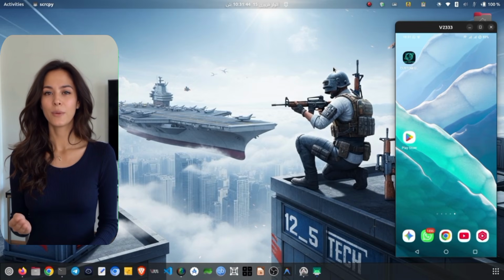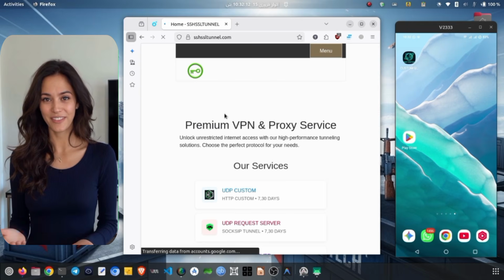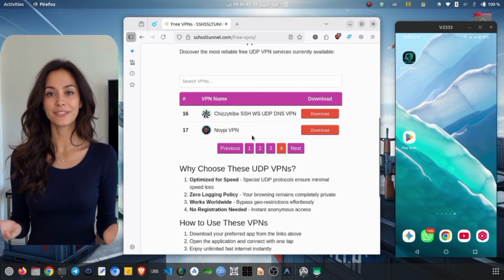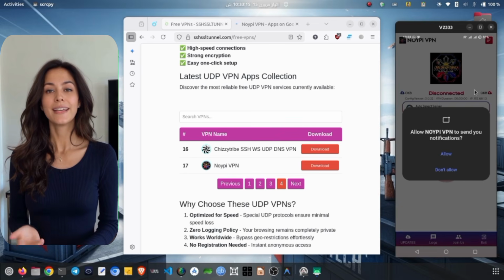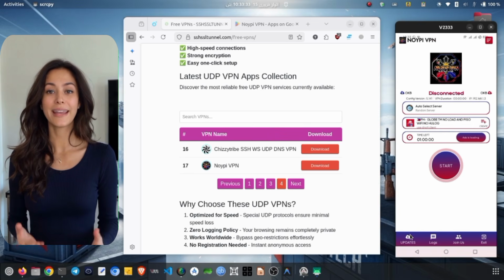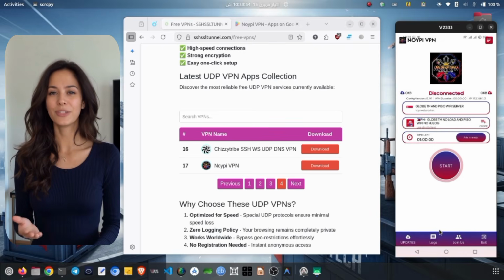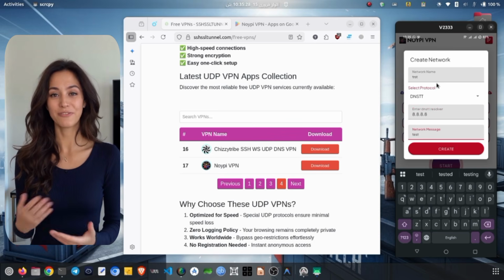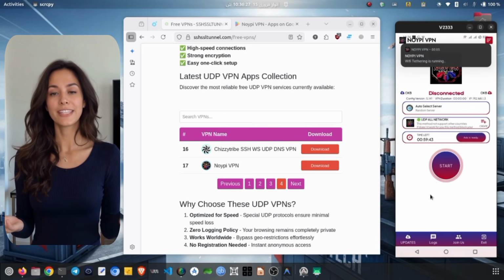New All COUNTRY WORKING VPN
In this video, I show you step-by-step how to download, install, and configure NOPIE TUNNEL VPN for fast, secure, and unlimited browsing. You’ll learn how to access the official SSHSSLTUNNEL website, download the correct VPN application, select the best server location, and choose the right protocol or tweak settings for better performance. This guide is perfect for beginners who want a simple and clear explanation, as well as advanced users who want to explore custom settings like SNI and protocol configuration.

By following this tutorial, you can improve your online privacy, enhance browsing security, and optimize your internet connection with built-in and custom VPN methods.

   ▶️ 125tech.online